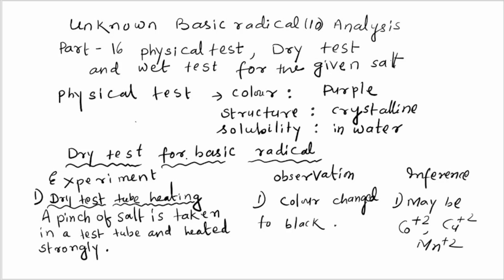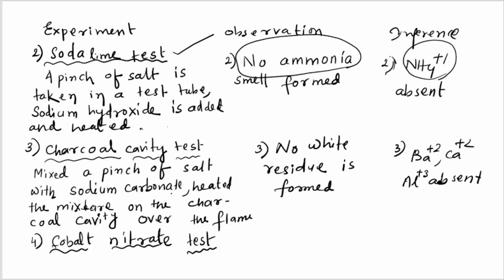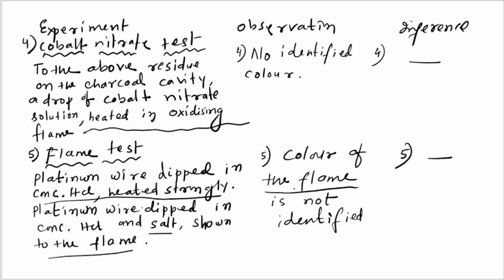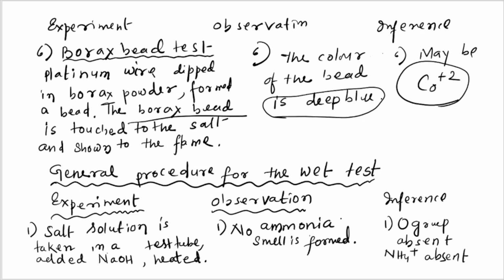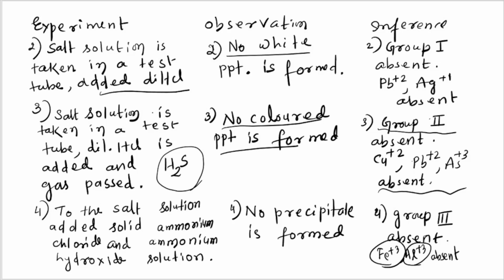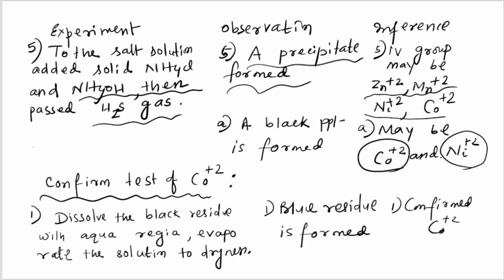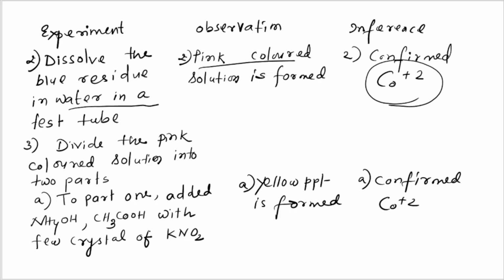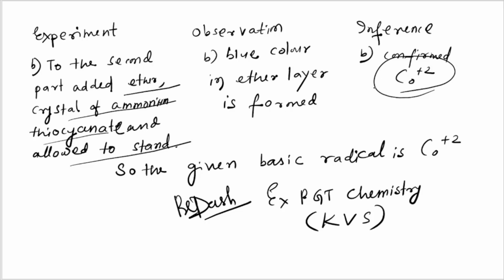ANALYSIS OF UNKNOWN BASIC RADICAL(10).DRY TESTS WITH CONFIRM TESTS.PART-16.CLASS XI AND XII.B.L.DASH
INCOMING VIDEO ,i WILL EXPLAIN THE UNKNOWN BASIC RADICAL NI+2 HERE IT IS COBALT CATION.